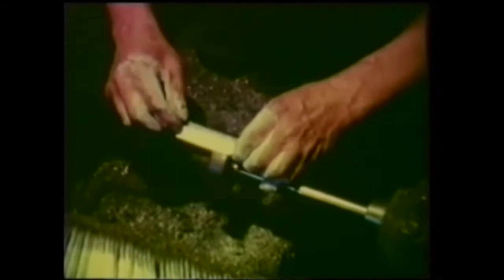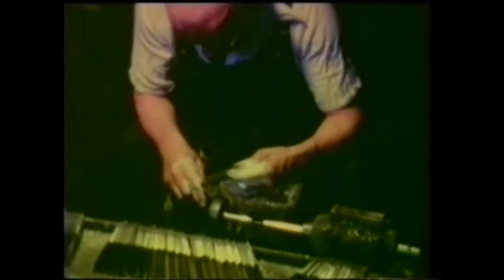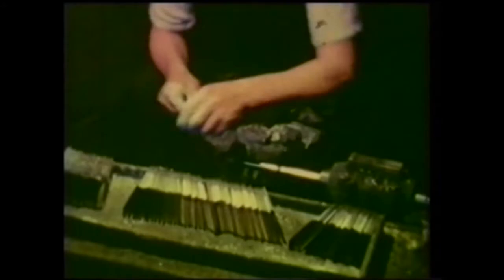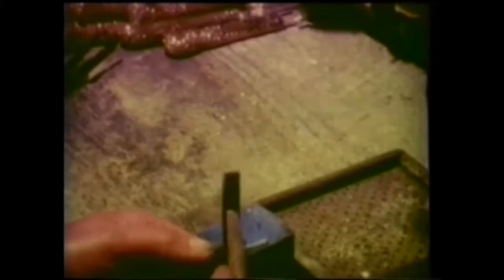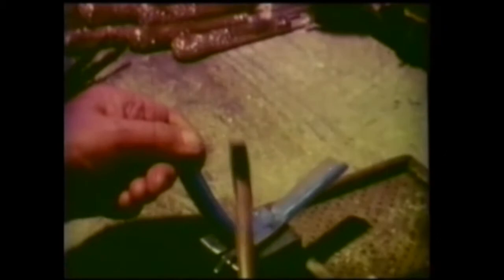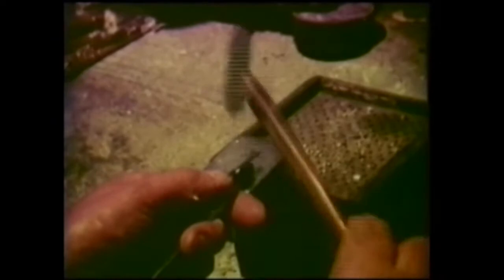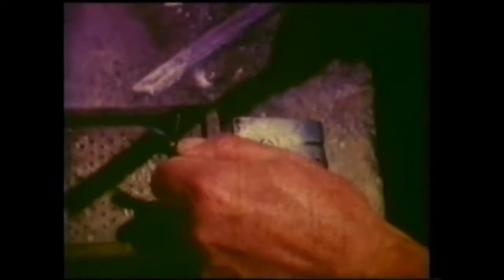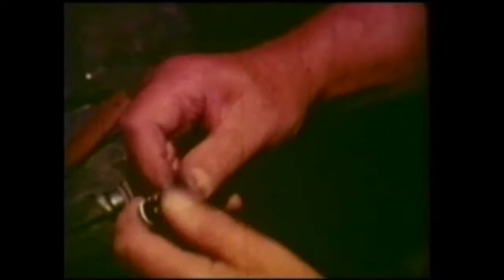Grinding, Setting In and Whetting of Open Razors and Using a Razor - Billy Hukin (1966 & 1993)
The early part of the film features Billy Hukin still working and creating open razors using traditional methods.  This is followed by a later film with Ken Hawley talking to Billy who demonstrates how to have a clean shave with an open razor.

Filmed at Sellers’ Wheel, 151 Arundel Street, Sheffield and at Thomas R Cadman & Sons, Matilda Lane, Sheffield.

The first part film is one of a series filmed in the mid-1960s which Ken Hawley inspired.  By then he was acutely aware that he was witnessing the disappearance of a wide range of craft skills on which Sheffield's reputation had been built over the two previous centuries.  The later part was one filmed for a series entitled 'Masters of Metalworking' commissioned by Sheffield City Council's Ruskin Gallery working closely with Ken Hawley.  It was originally released on no.2 of the series of films in 1993.

The film is made available by kind permission of the Sheffield Galleries & Museums Trust who now manage some of the city's museums on behalf of the City Council.